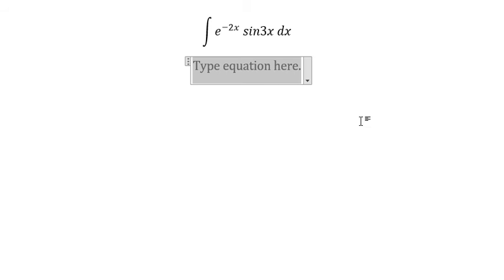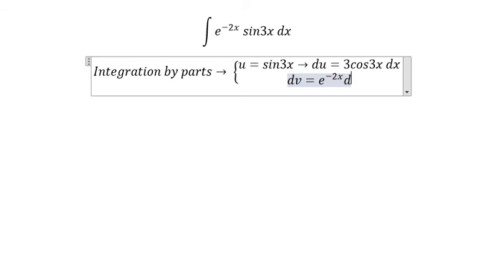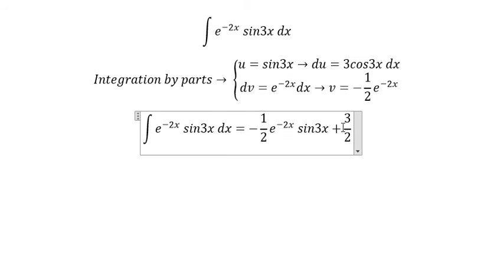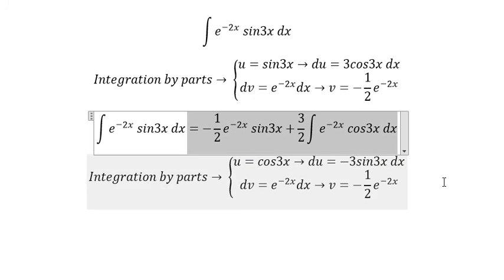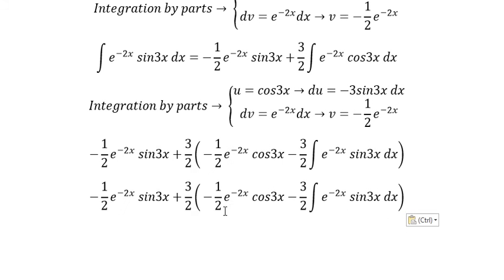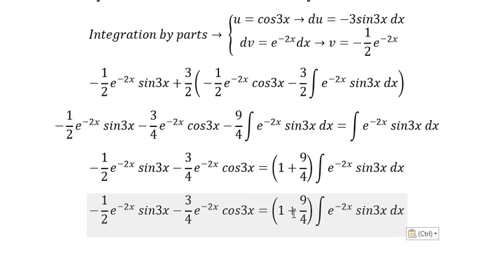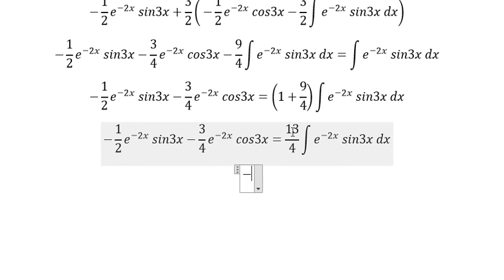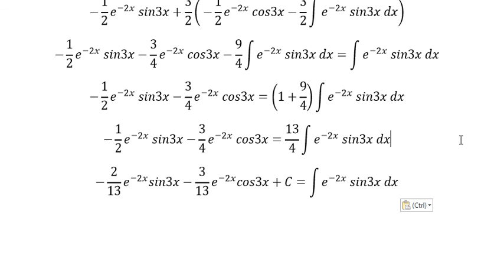Calculus Help: Integration of ∫ e^(-2x) sin3x dx - Integration by parts - Step-by-step - High School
Here is the technique to solve this integration and how to find them here